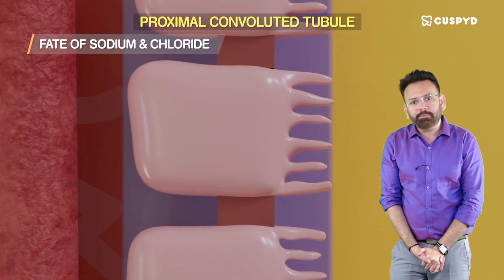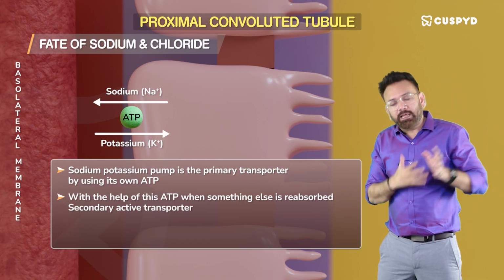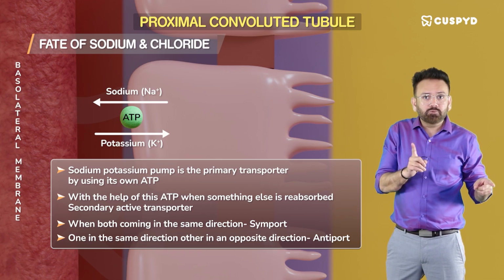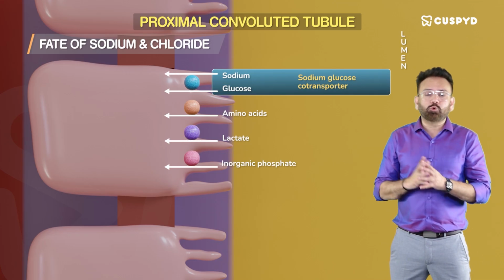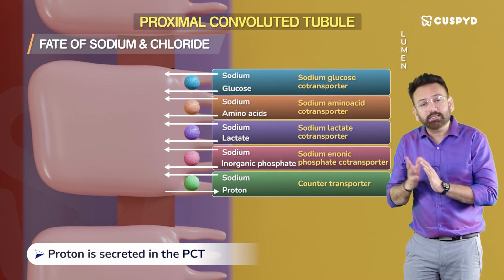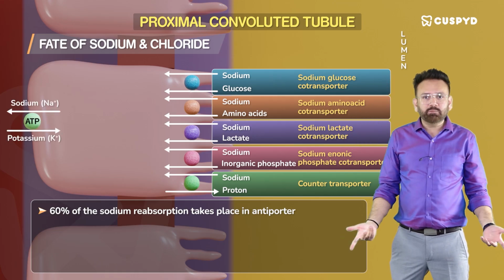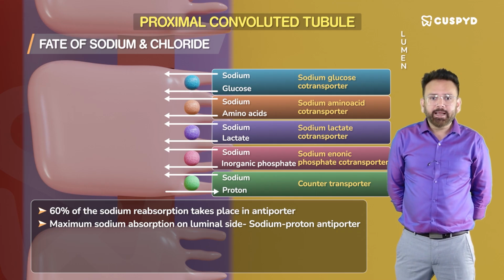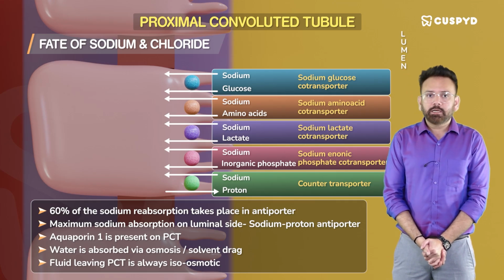Physiology - Renal physiology - Proximal Convoluted Tubule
✨Proximal convoluted tubule made easy by Dr Naveen Porwal ✨
🔬 Proximal Convoluted Tubule (PCT)  🫘 – Physiology Theory
The proximal convoluted tubule of the nephron plays a crucial role in the reabsorption of water, ions, and nutrients, maintaining the body’s fluid and electrolyte balance. Understanding its structure and function is key to learning renal physiology.

In this video, we explain:
🔹 Anatomy & histology of the PCT
🔹 Functions in absorption & secretion
🔹 Pathological changes and clinical significance

Perfect for BDS students preparing for exams, viva questions, and gaining a strong foundation in renal physiology.